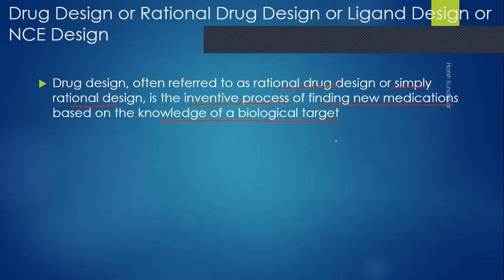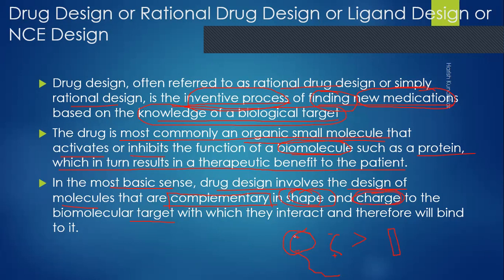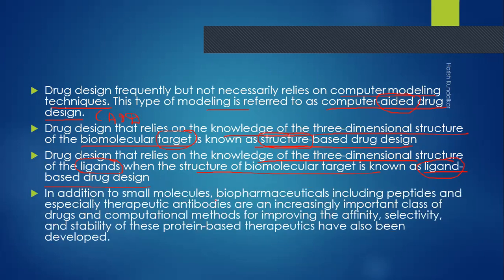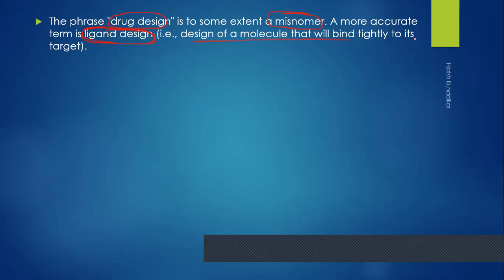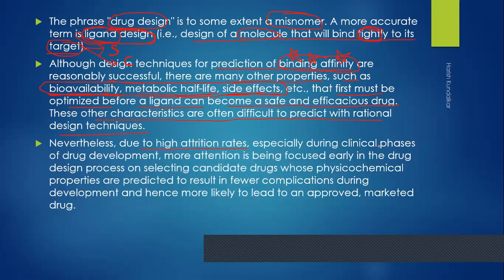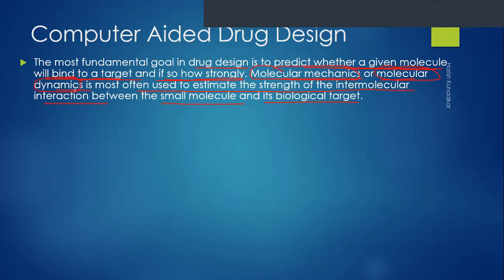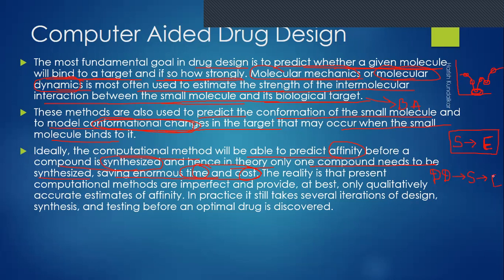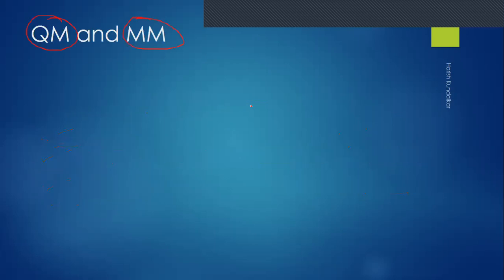Rational Drug Design or Ligand Design | CADD | Harish Kundaikar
Learn and Understand Rational Drug Design or Ligand Design | CADD | Computer Aided Drug Design and applications.